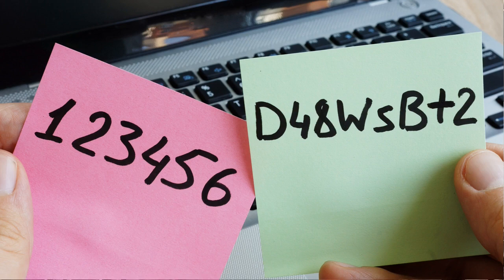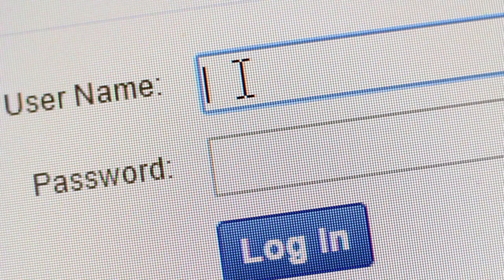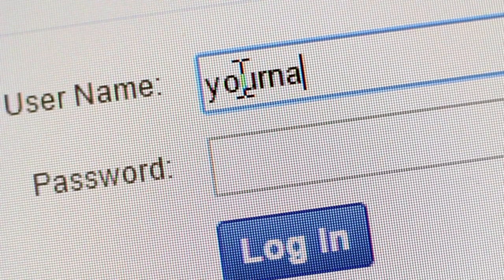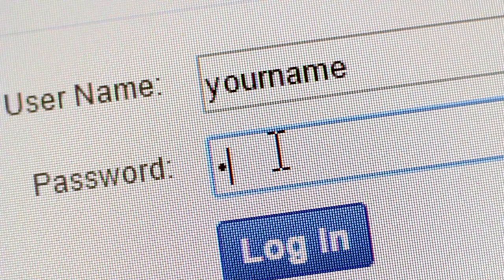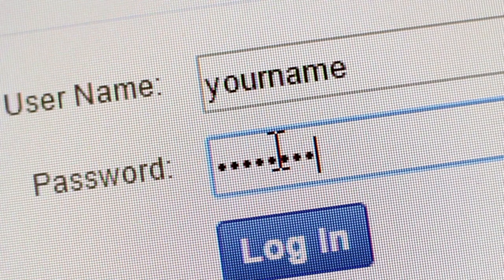How to Keep Track of Your Passwords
James McQuiggan, Security Awareness Advocate at KnowBe4 shares best practices for password creation and management